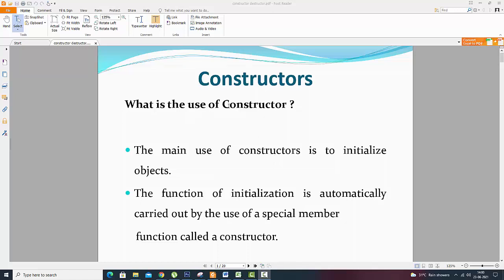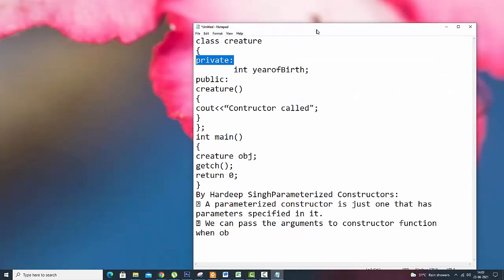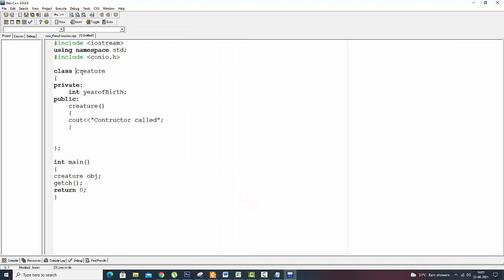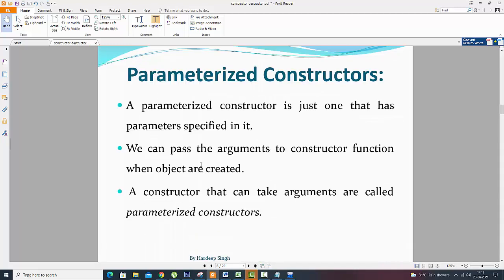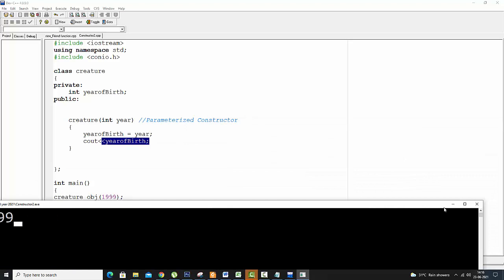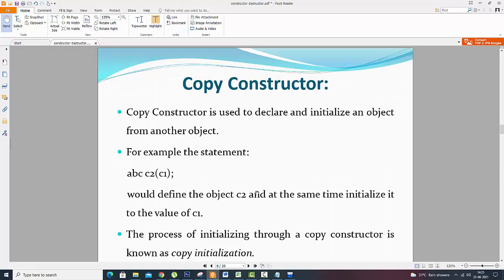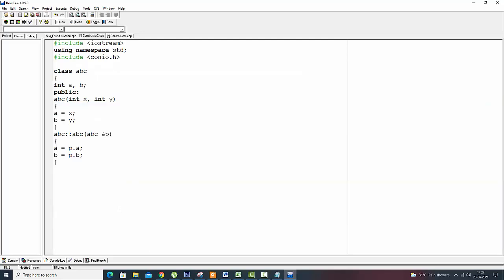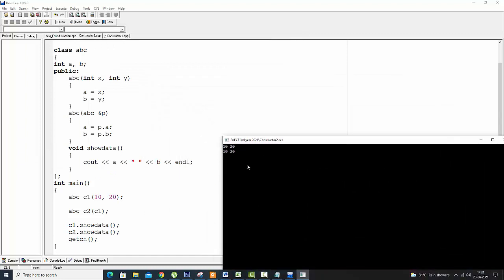Constructor in Object oriented Programming OOP (C++) and Constructor Overloading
Object-Oriented Programming (OOP) is commonly used when writing code with C++. Coding is present. See till the last.
 In this crash course, you will learn what OOP is and how to implement it using C++.